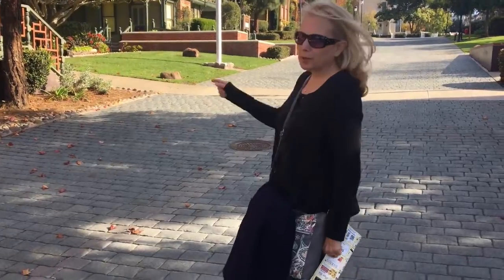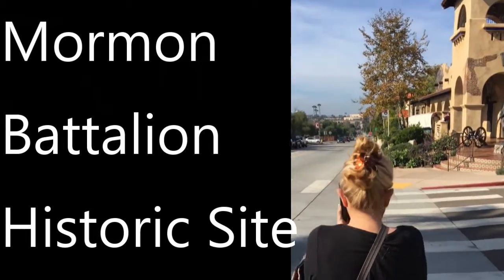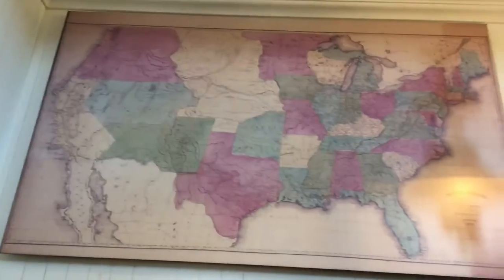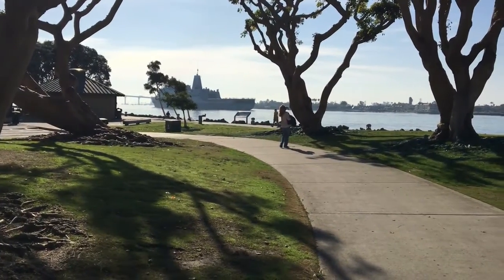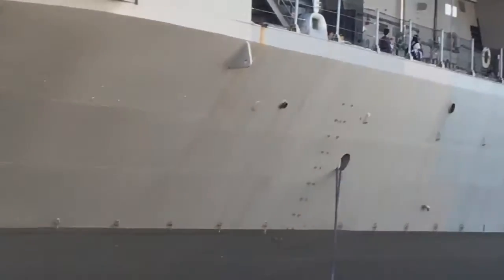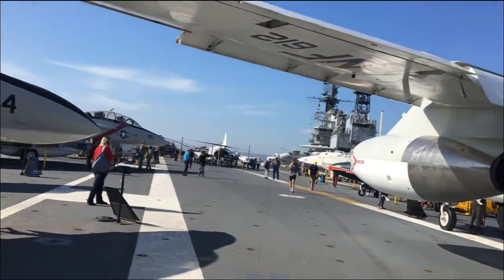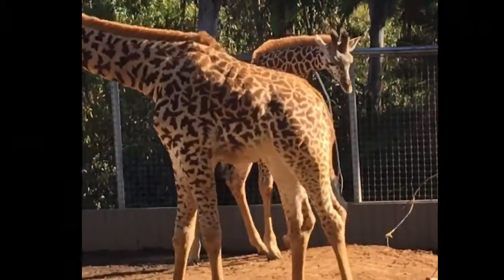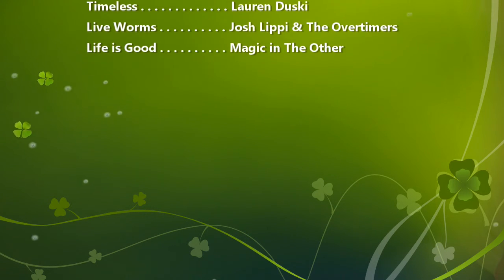San Diego in December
Join Kelly and me as we visit San Diego for some much desired rest and relaxation.  Three days with different daily destinations in the immediate SD area.